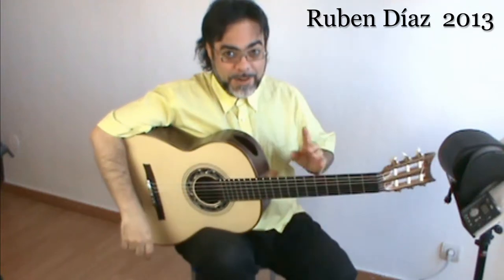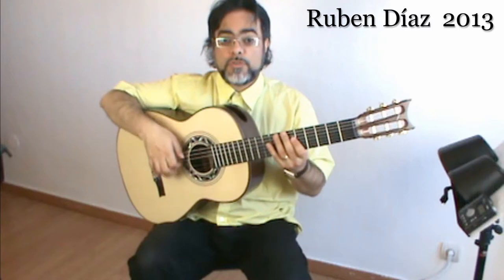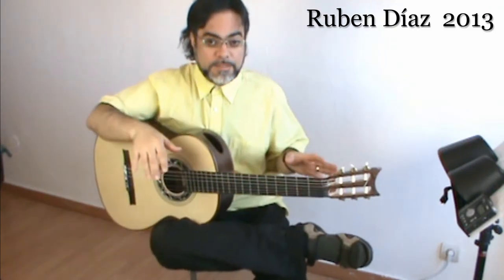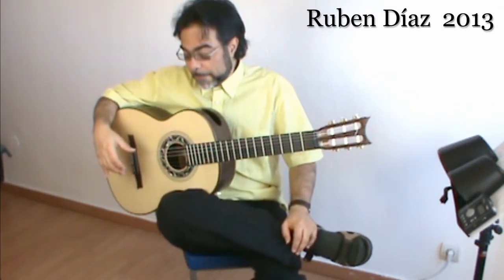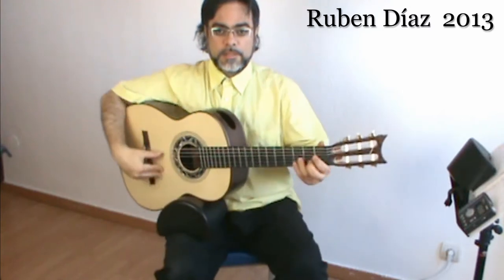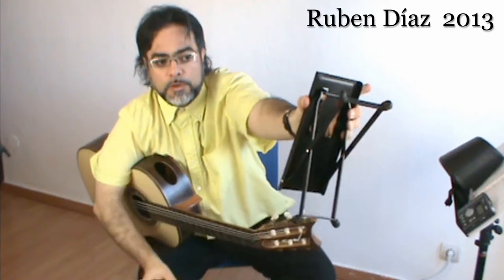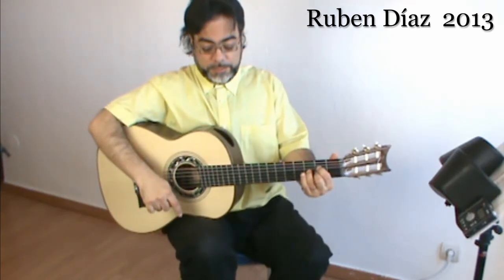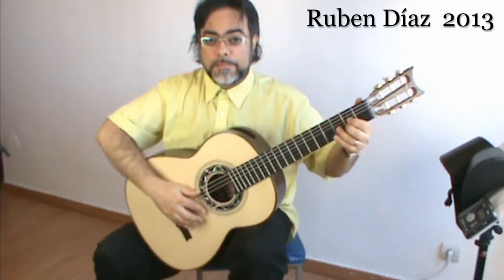Tips: Posture & Accessories Dynarette Support Cushion / Andalusian Guitar Lessons/ Ruben Diaz e-zine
Dynarette Support Cushion, Small 4 inches
Videos sobre esto